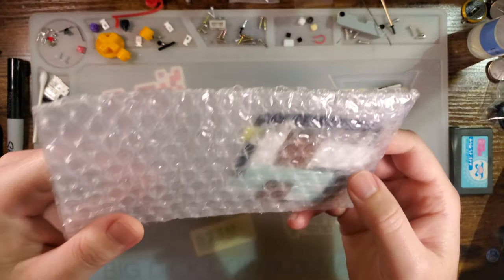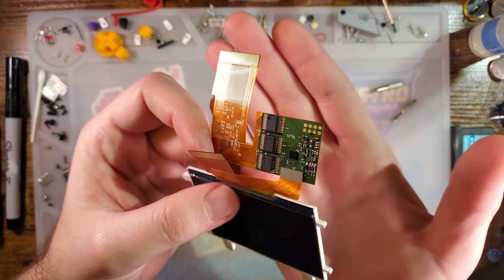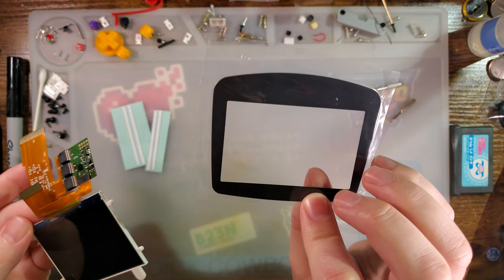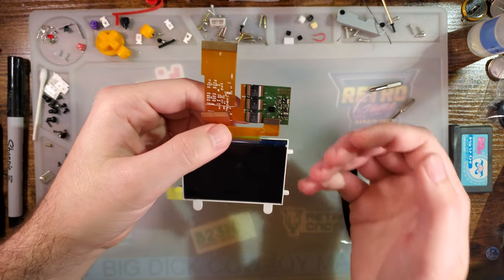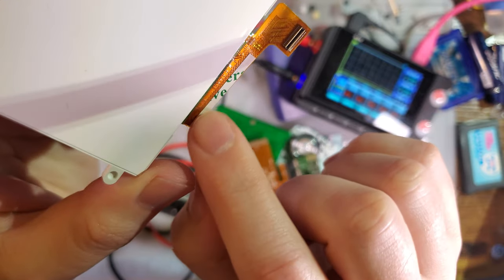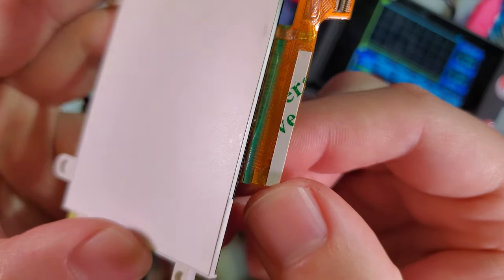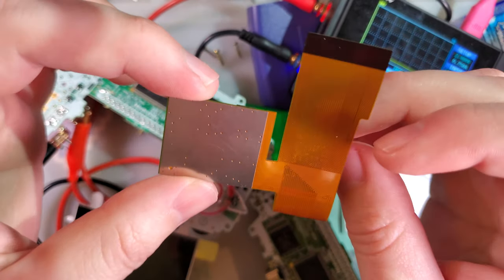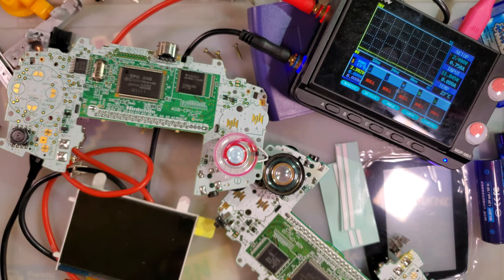The Importance of Testing Hardware Before Install